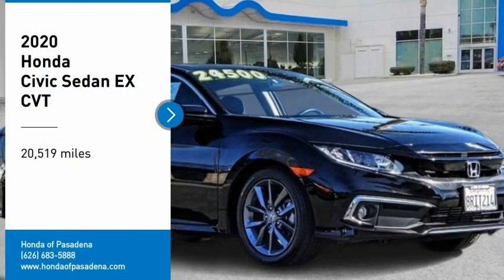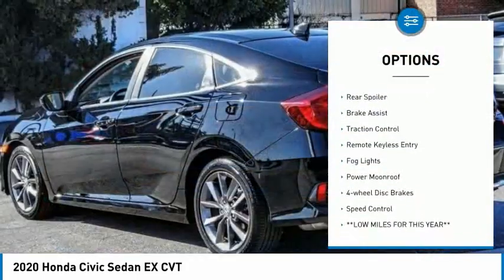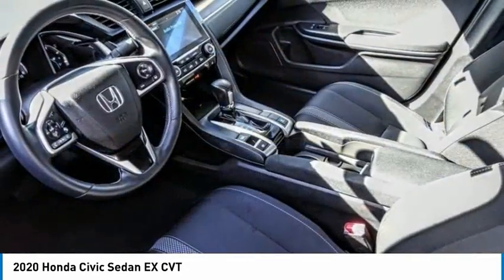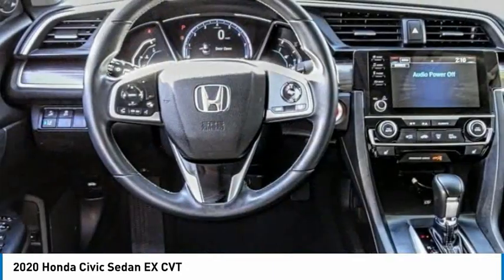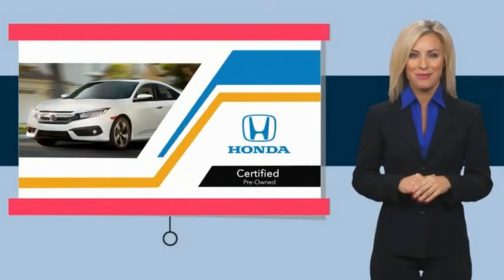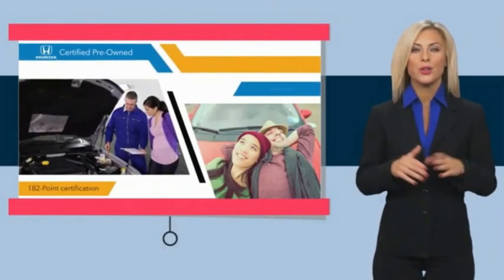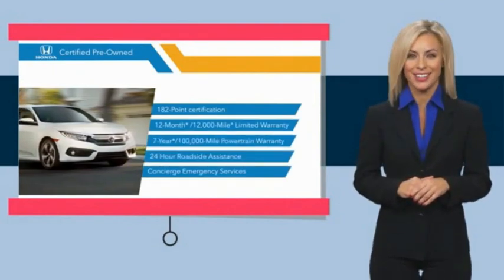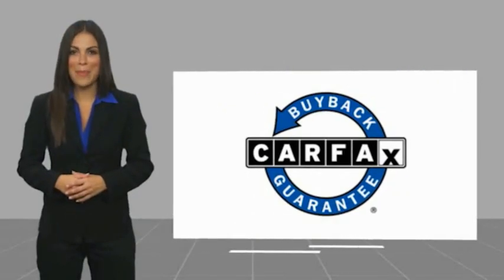2020 Honda Civic Sedan Pasadena Los Angeles Glendale Alhambra Cerritos Orange County 1P00020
2020 Honda Civic Sedan EX CVT

HONDA OF PASADENA IS A NEW AND USED HONDA DEALERSHIP PROUDLY SERVICING LOS ANGELES, PASADENA, GLENDALE, ALHAMBRA, CERRITOS, & ALL NEARBY CITIES. THIS BLACK 2020 Honda CIVIC SEDAN IS EQUIPPED WITH A Engine: 1.5T I-4 DOHC 16-Valve w/Turbocharger, AUTOMATIC TRANSMISSION, AND RECEIVES AN ESTIMATED 32 City/42 Hwy MPG. CONTACT HONDA OF PASADENA TO SCHEDULE A TEST DRIVE AND TAKE THIS 2020 Honda CIVIC SEDAN HOME TODAY, OR VISIT OUR SHOWROOM CONVENIENTLY LOCATED AT 1965 E. FOOTHILL BLVD, PASADENA, CA 91107. STOCK #: 1P00020 | 2020 Honda Civic Sedan EX CVT ALLOY WHEELS AIR CONDITIONING POWER WINDOWS 2020 Honda CIVIC SEDAN EX CVT **Low miles For this Year**, Honda Certified, TOP 5 VOLUME HONDA CERTIFIED DEALER IN SO.CALIF. 2019 AND 2020. Odometer is 14693 miles below market average! 32/42 City/Highway MPG CARFAX One-Owner. Certified. Honda Combined Details: * 182 Point Inspection (for HondaTrue Certified+ program), 182 Point Inspection (for HondaTrue Certified program), 112 Point Inspection (for HondaTrue Used program) * Warranty Deductible: $0 * Honda Care Motor Club Partner for 2 years/50,000 miles (whichever comes first.) Roadside Assistance, Trip Interruption and Concierge Service for the duration of the Certified Pre-Owned Limited Warranty. Up to two complimentary oil changes within the first year of ownership. SiriusXM 90-Day Trial (for HondaTrue Certified+ program), Vehicles purchased within New Vehicle Limited Warranty period: extends New Vehicle Limited Warranty to 4 years*/48,000 miles*. Honda Care Motor Club Partner for 1 year/12,000 miles. Up to two complimentary oil changes within the first year of ownership. SiriusXM 90-Day Trial (for HondaTrue Certified program), Honda Care Motor Club Partner for 1 year/12,000 miles. Roadside Assistance, Trip Interruption and Concierge Service for 1 year/12,000 miles (whichever occurs first) beginning at the expiration of the New Vehicle Limited Warranty, or from the date of sale of the vehicle if the New Vehicle Limited Warranty has expired at the time of sale. 2015 and newer models, Honda Roadside Assistance is available throughout the New Vehicle Limited Warranty period. One complimentary oil change within the first year of ownership. SiriusXM 90-Day free trial. (for HondaTrue Used program) * Vehicle History * Transferable Warranty * Roadside Assistance * Powertrain Limited Warranty: 84 Month/100,000 Mile (whichever comes first) from original in-service date (for HondaTrue Certified program), 84 Month/100,000 Mile (whichever comes first) from original in-service date (for HondaTrue Certified+ program), 5,000 Mile 100-days/5000 miles(whichever comes first) after new car warranty expires or from certified purchase date (for HondaTrue Used program) * Limited Warranty: 12 Month/12,000 Mile (whichever comes first) after new car warranty expires or from certified purchase date (for HondaTrue Certified program), 60 Month/86,000 Mile (whichever comes first) from original in-service date, if purchased within new vehicle limited warranty period (for HondaTrue Certified+ program), 5,000 Mile 100-days/5000 miles(whichever comes first) after new car warranty expires or from certified purchase date (for HondaTrue Used program) To see more quality vehicles like this one right here just Stock #: 1P00020 | VIN: 19XFC1F35LE207732 | 2020 Honda Civic Sedan EX CVT ALLOY WHEELS AIR CONDITIONING POWER WINDOWS Honda of Pasadena AT HONDA OF PASADENA, OUR GOAL IS TO SELL THE BEST VEHICLES AT THE LOWEST PRICES AND TREAT OUR CUSTOMERS WITH RESPECT. AS A CALIFORNIA HONDA DEALER, WE BELIEVE WHEN YOU CHOOSE HONDA OF PASADENA YOU ARE MAKING THE RIGHT CHOICE.